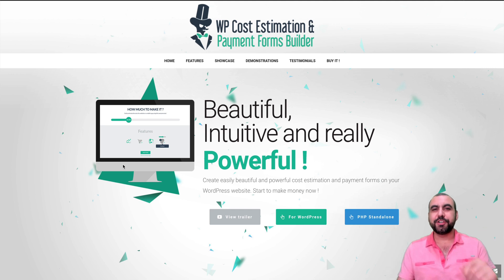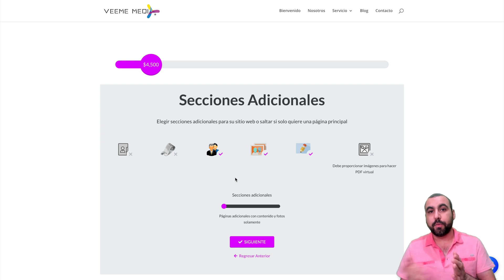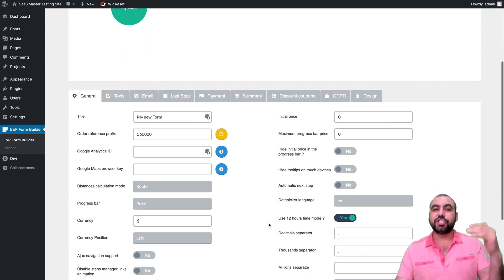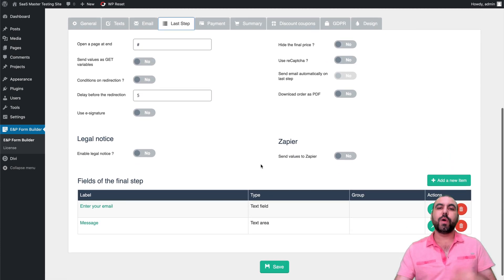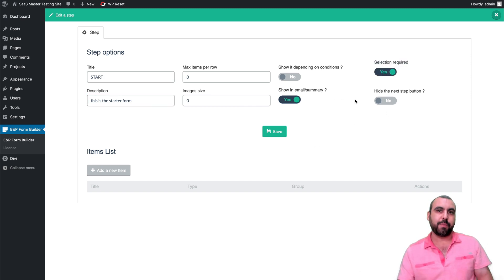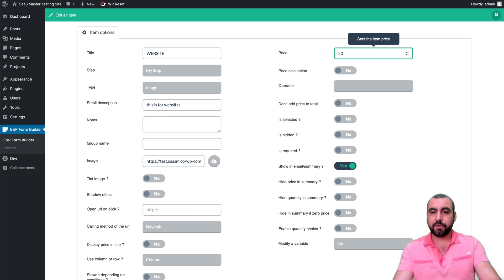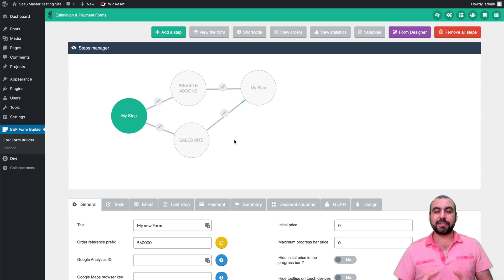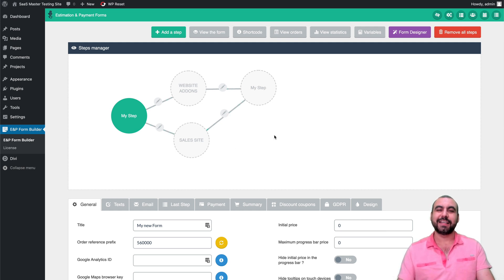Build Stunning Cost Estimation Forms in Minutes! 🚀 | WP Cost Estimation & Payment Forms Builder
Create stunning estimation forms in minutes with WP Cost Estimation & Payment Forms Builder! 🚀 Whether you're running a SaaS business, managing hosting solutions, optimizing for SEO, or scaling your e-commerce store, this powerhouse plugin is your ultimate tool for building interactive, customizable, and visually appealing forms. From dynamic price calculations to AI-powered features, this plugin offers endless possibilities for creating booking systems, payment forms, and personalized product estimators tailored to your needs.

In this video, I’ll show you step-by-step how to design professional estimation forms that fit your business perfectly. You’ll see how easy it is to set up forms with drag-and-drop functionality, create advanced multi-step processes, and integrate payment gateways like PayPal, Stripe, and RazorPay. Whether you're in digital signage, offering lifetime deals, or operating in niche industries, this tool is a game-changer. Imagine crafting forms that include email summaries, customizable designs, and even AI-generated imagery to enhance user experience!

Join me as I demonstrate how to use this plugin for website estimations, health product recommendations, or even complex booking systems. With seamless WooCommerce integration, intuitive design tools, and features like geolocation and PDF generation, this plugin empowers you to deliver unparalleled user experiences. Don’t miss out on this incredible solution – it’s time to elevate your digital presence and streamline your services!

00:00 – Enhance Client Interaction with WP Cost Estimation
00:03 – Create Stunning Cost Estimation Forms Easily
01:55 – Customize Templates with EMP 4 Builder Tools
03:55 – Configure Pricing and Multi-Language Settings
05:59 – Explore Advanced Features Like Redirects & Security
08:12 – Add Website Selection & Input Types to Forms
10:28 – Customize Products & Pricing with Visual Elements
12:50 – Build Dynamic Conditional Steps for User Flow
15:09 – Add Versatile Input Types for Interactive Forms
17:37 – Tailor Colors, Styles, and Add-Ons Seamlessly
19:34 – Master Visual Design with Easy Editing Tools